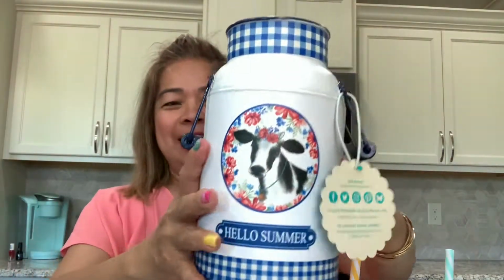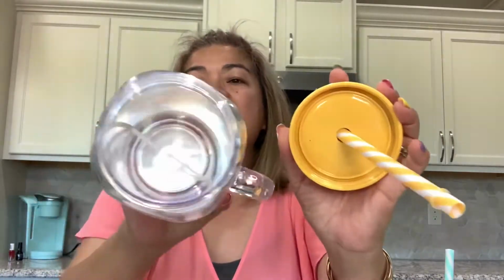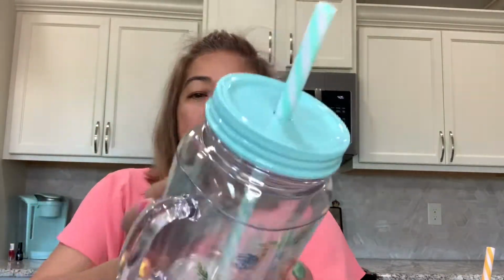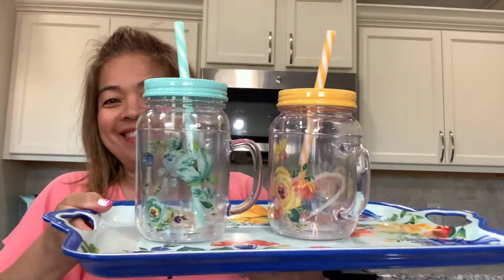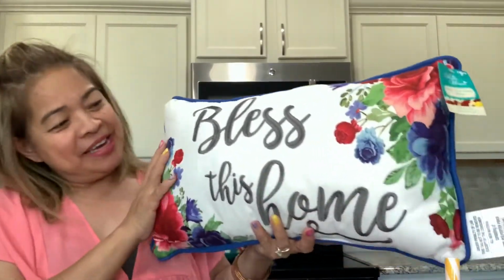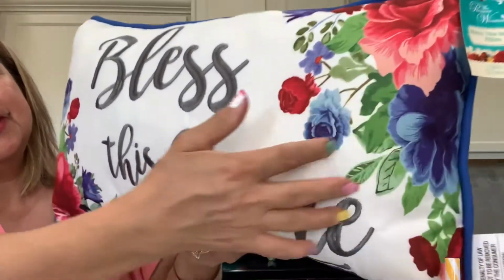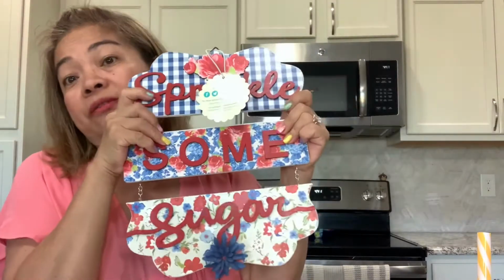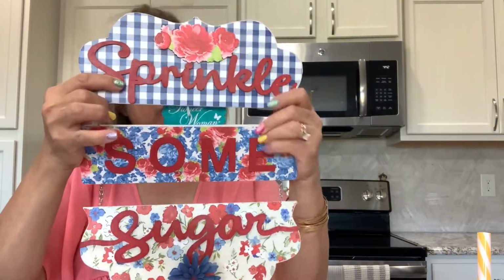Walmart new pioneer woman kitchen stuff Review Josephine Gomez